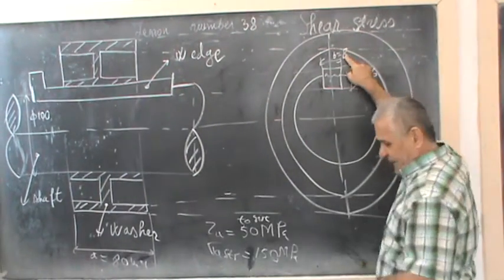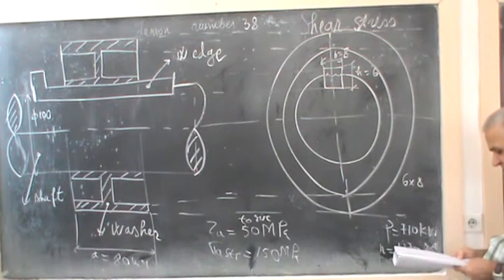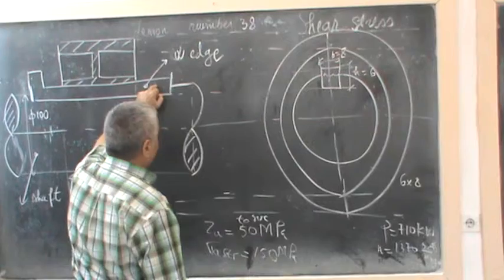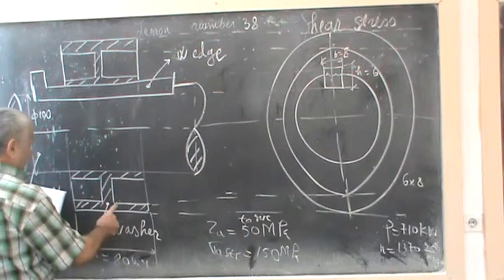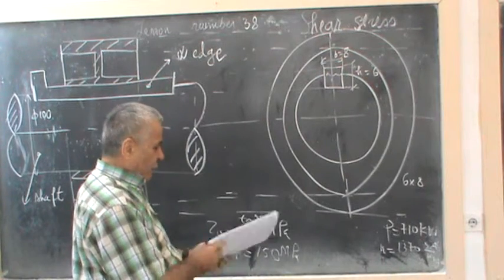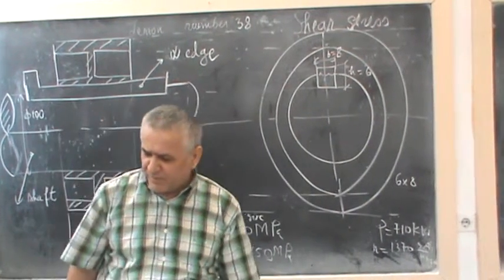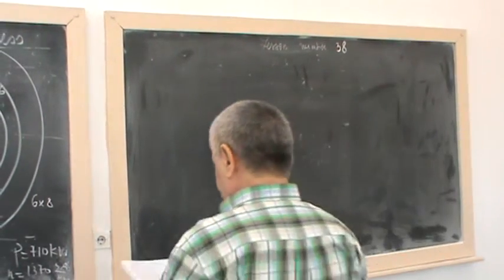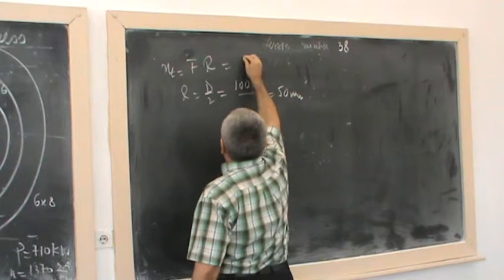Lesson number 38 - Shear stress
Lesson number 38 - Shear request
A longitudinal belt is mounted on an axle washer.
- Check the longitudinal shear shearing and crushing;
- help figures for each step of solving are done;
- shearing, twisting, crushing occurs;
- all requests must be taken into account.
Lecția numărul 38 - Solicitarea  la  forfecare
Pe o șaibă de osie este montată o curea cu pene longitudinale.
- Verificați forfecarea longitudinală a penei și strivirea ;
- se fac figurile ajutatoare pentru fiecare pas din rezolvare ;
- apare forfecarea , rasucirea , strivirea ;
- trebuie sa se tina seama de toate  solicitarile in parte .
Lekcija broj 38 - Zahtev za smicanje
Uzdužni pojas postavljen je na osovinu.
- Provjerite podužnu sleganje i drobljenje uzdužnih strugotina;
- izvršene su brojke pomoći za svaki korak rešavanja;
- dođe do snimanja, uvrtanja, drobljenja;
- svi zahtevi moraju biti uzeti u obzir.
Урок номер 38 - Искане за срязване
На надлъжна лента е монтирана върху шайба за мостове.
- Проверете надлъжното срязване и раздробяване на срязването;
- да се съберат данни за всяка стъпка от решаването;
- срязване, усукване, смачкване;
- всички искания трябва да бъдат взети под внимание.
Lliçó número 38 - Sol·licitud de tall
Un cinturó longitudinal està muntat sobre una arandela d'eix.
- Comproveu el cisallament longitudinal i aplastant;
- es fan les xifres d'ajuda per a cada pas de resoldre;
- es talla, es torna triturat;
- Cal tenir en compte totes les sol·licituds.
Phunzilo nambala 38 - Pempho la msoko
A longitudinal lamba ndi wokwera pa wotsalira wasamba.
- Onetsetsani kumeta tsitsi lalitali komanso kupukuta;
- kuthandizira ziwerengero pa njira iliyonse yothetsera;
- kumeta, kupotoza, kupweteka kumachitika;
- zopempha zonse ziyenera kuganiziridwa.
Číslo lekce 38 - Požadavek na nůžky
Podélný řemen je namontován na podložní podložce.
- zkontrolujte podélný střih a drcení;
- pomáhají čísla pro každý krok řešení;
- stříhání, zkroucení, drcení;
- všechny požadavky musí být vzaty v úvahu.